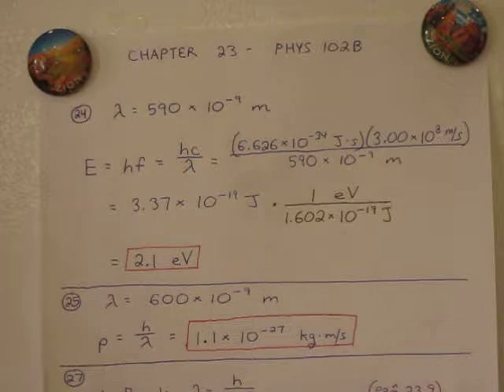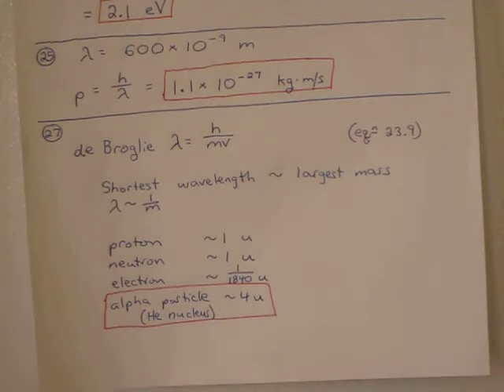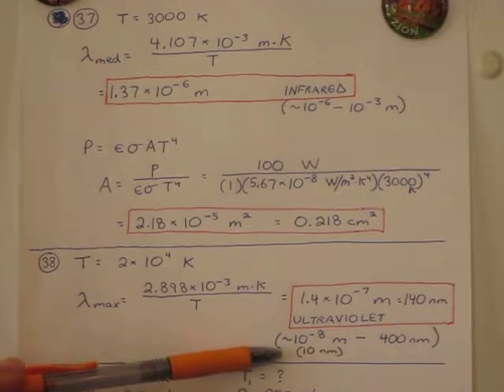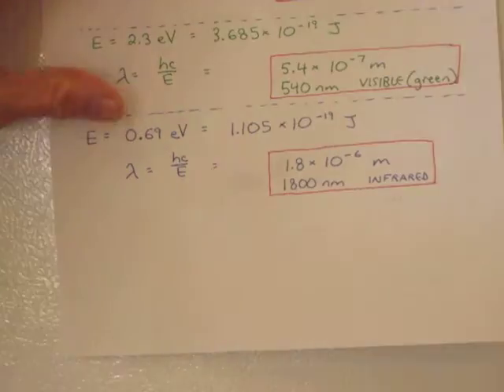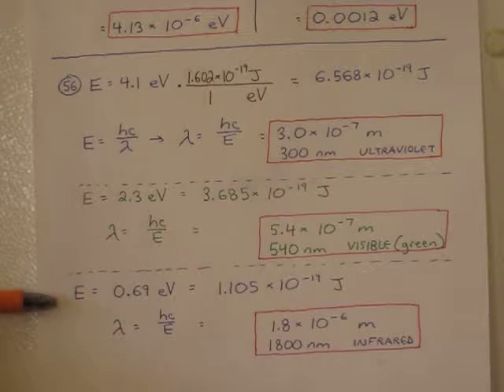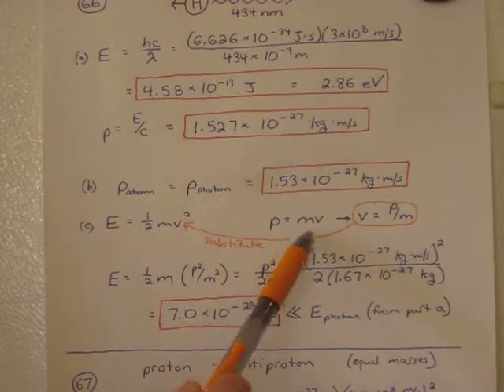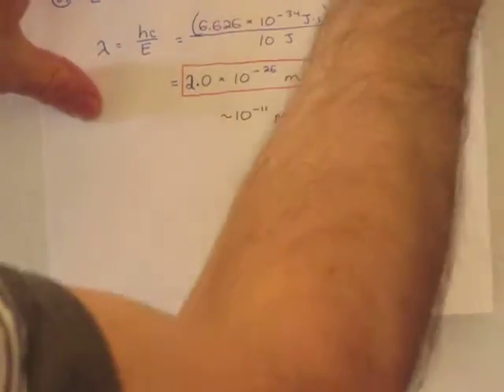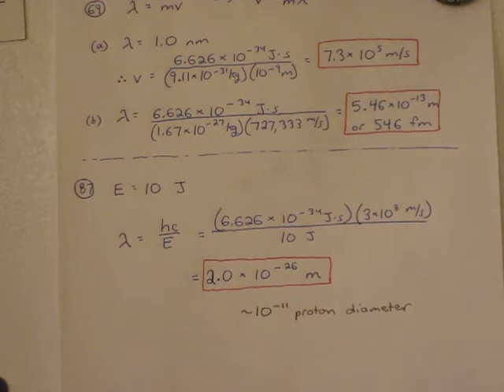PHYS 102B Chapter 23 Homework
Porterville College PHYS 102B homework solutions for Chapter 23